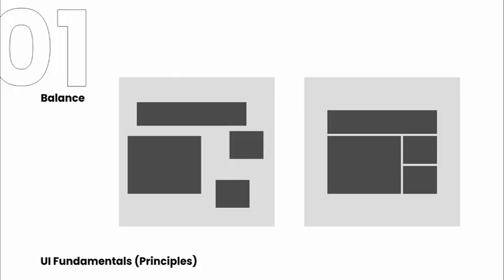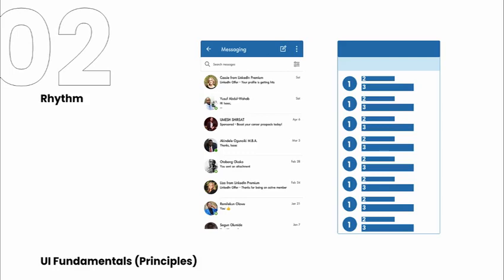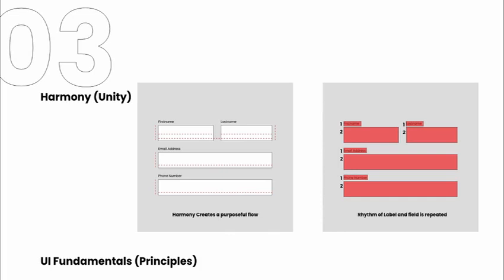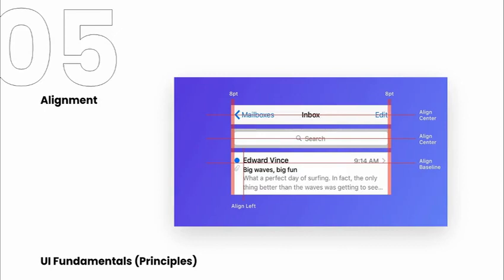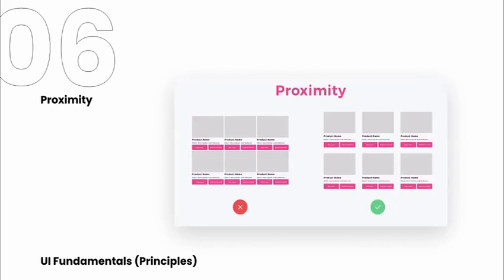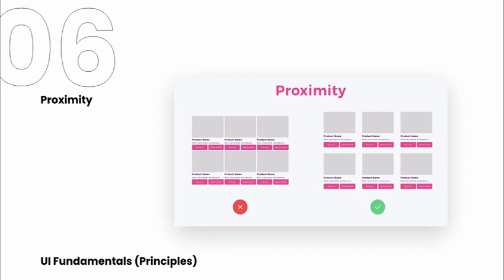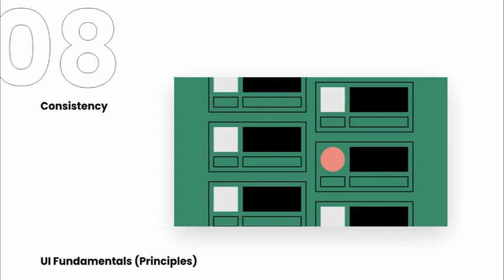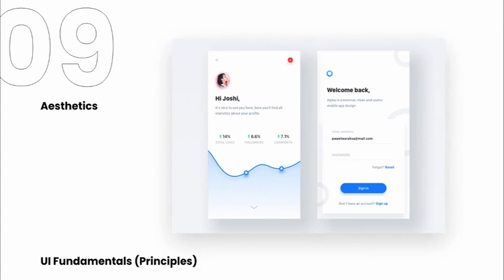Principles of Good UI - Must Know